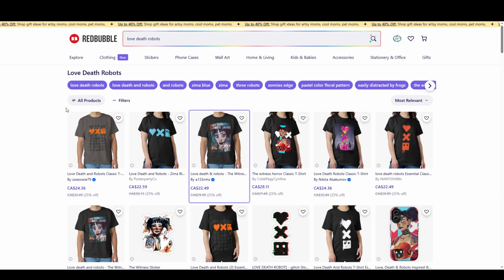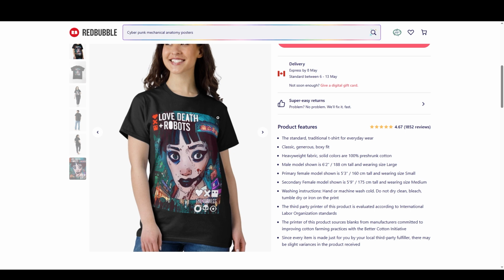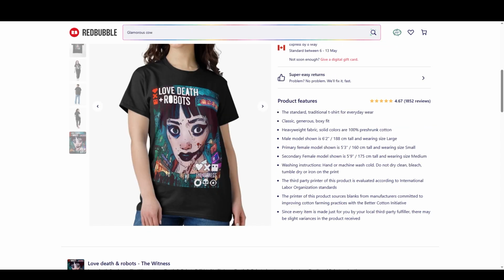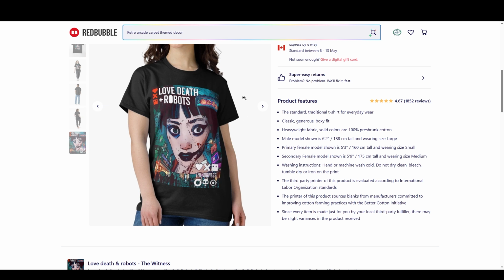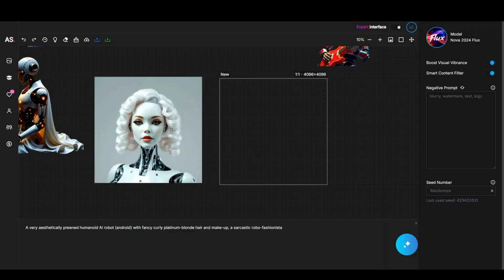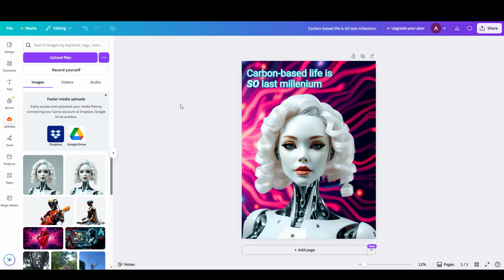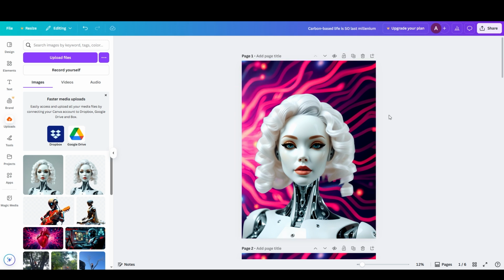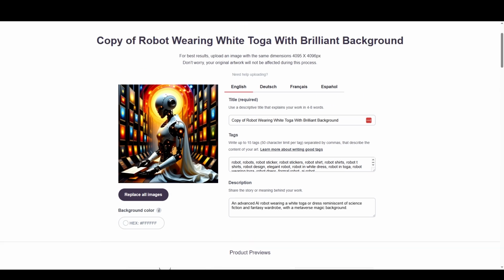Redbubble Niche Research Tutorial (Make Money With AI Art)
Redbubble is a design and art marketplace where artists, designers, and other creators can upload images which shoppers can purchase on a variety of print-on-demand products. Marketplaces like Redbubble are a great way to tap into an existing market of buyers.